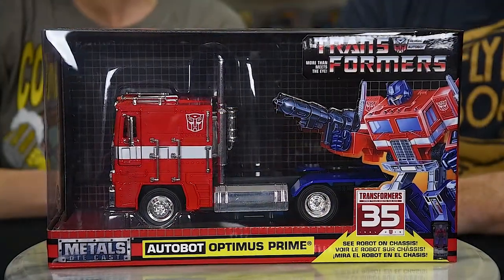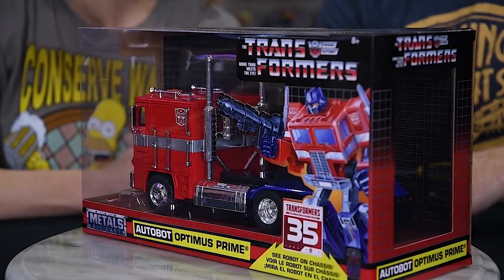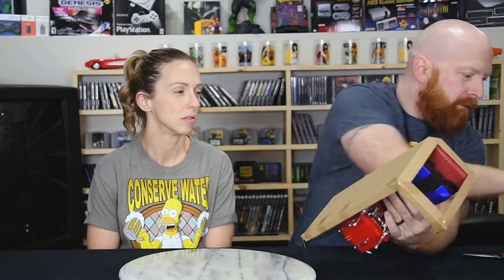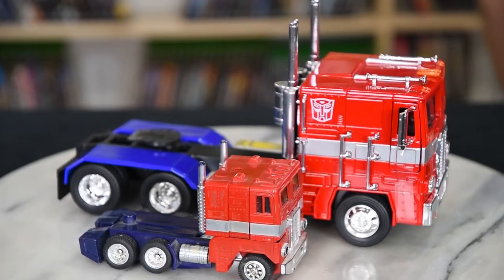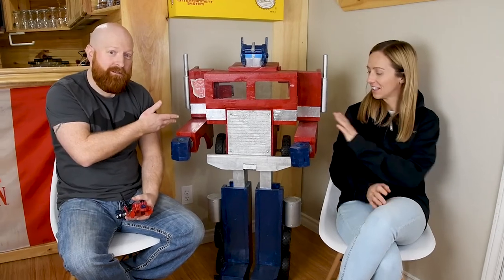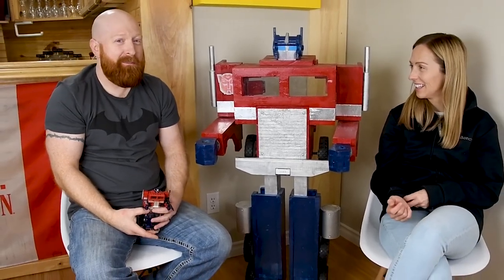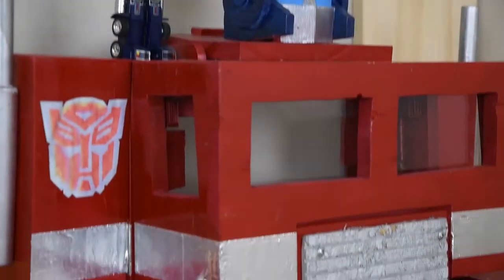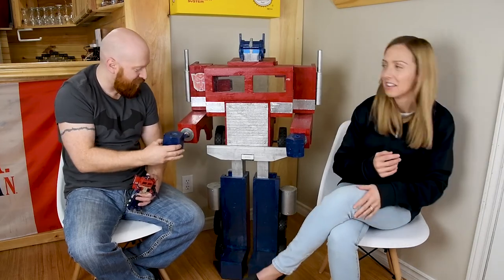It's PRIME TIME! Unboxing Optimus Prime 35th anniversary & replica build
Roll out!  It's PRIME TIME!  Come along with us while we unbox the 35th anniversary of Optimus Prime G1 and show you our replica build of Optimus Prime at a whooping 4ft tall!!